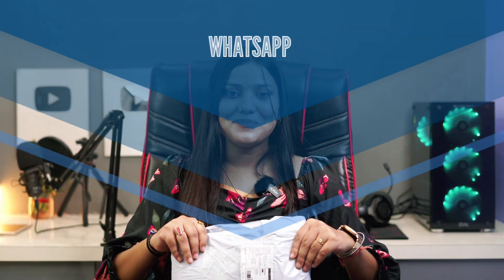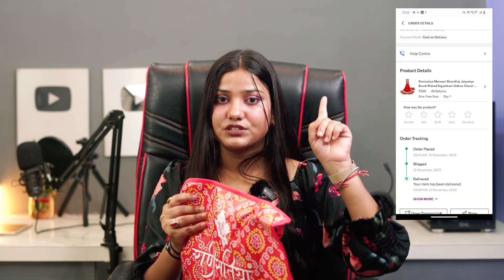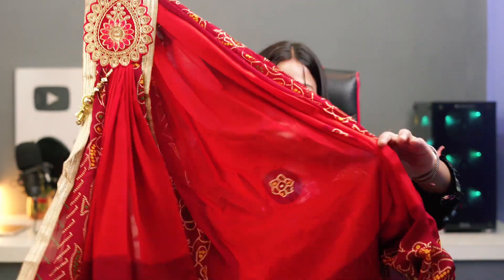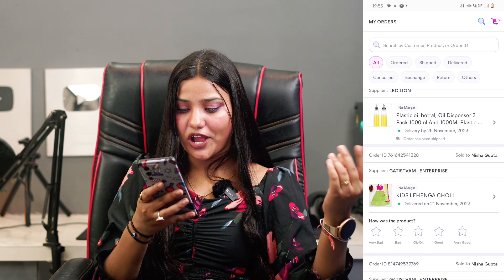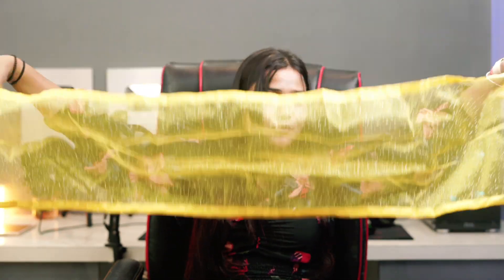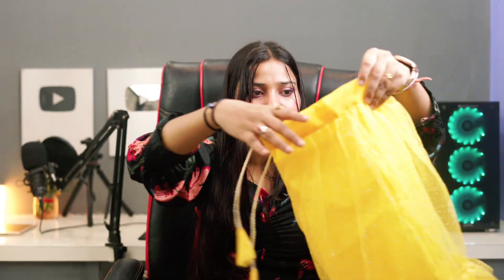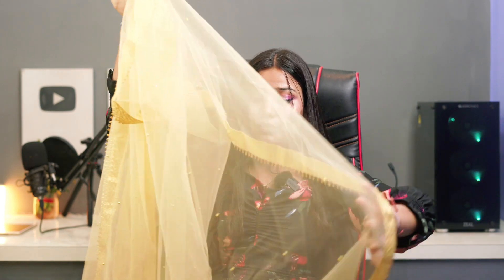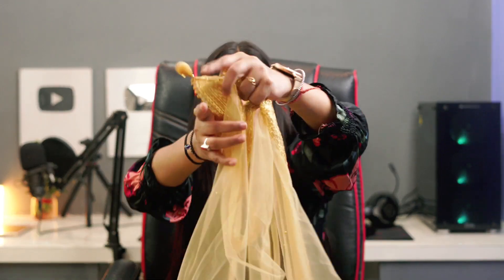😍 ₹449 Mein Meesho Trendy Lehenga Haul | Wedding Lehenga Haul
End Tak Video Jarur Dekhna🙏

meesho wedding lehenga haul
meesho lehenga haul
meesho haul
meesho wedding saree haul
meesho saree haul
wedding lehenga haul from meesho
meesho saree haul online shopping
meesho party wear lehenga unboxing haul
meesho reselling saree haul
meesho lehenga haul
levender lehenga from meesho
meesho party wear lehenga haul
meesho sequence saree haul 2022
meesho sequin saree haul
meesho saree haul latest
meesho affordable saree haul
saree haul meesho